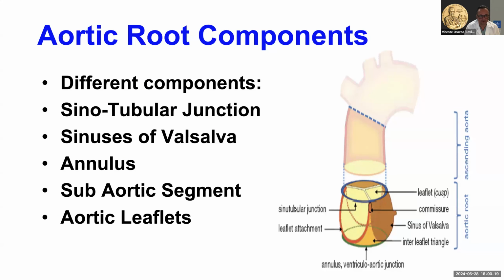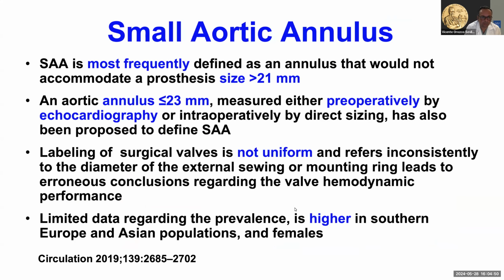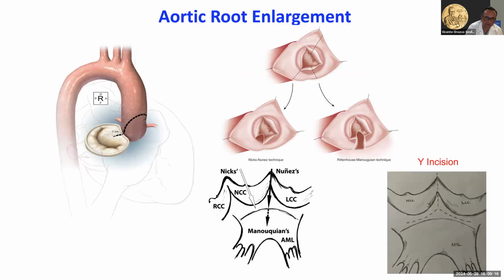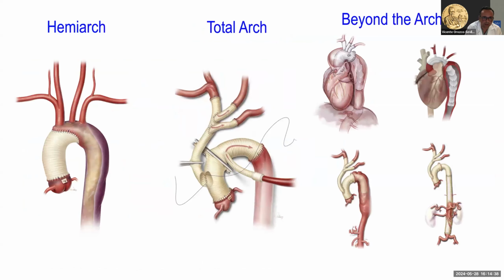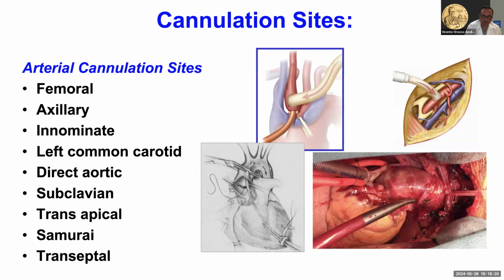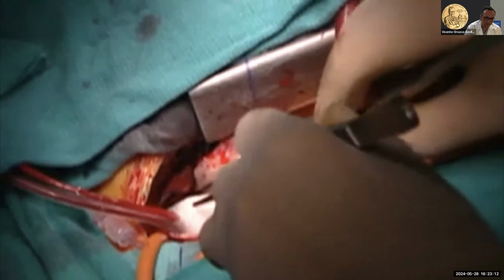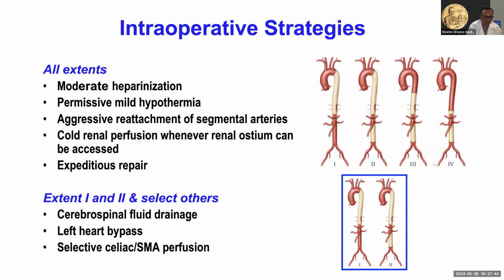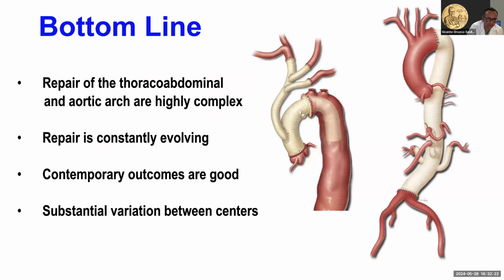Vicente Orozco-Sevilla, MD | Updates In Aortic Surgery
The Texas Heart Institute 2024 Perfusion Conference is designed to provide the multi-disciplinary team involved in the care of the cardiac patient with the most recent information regarding surgical and perfusion techniques.